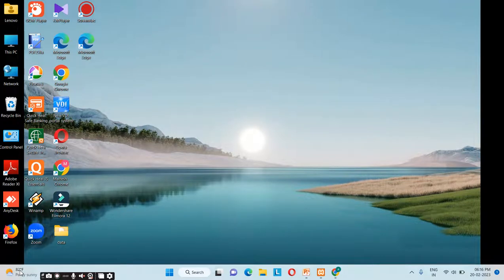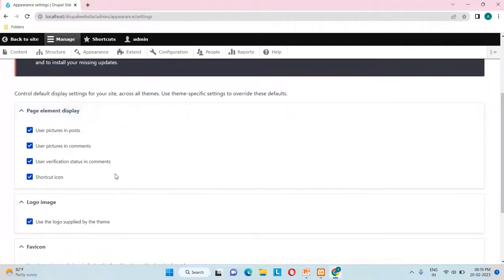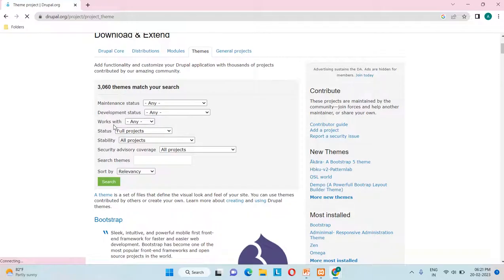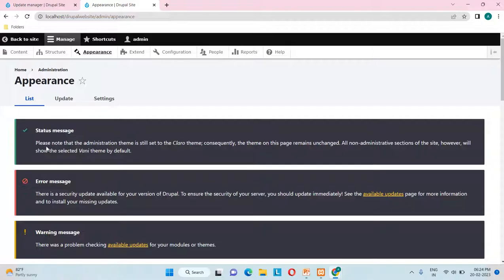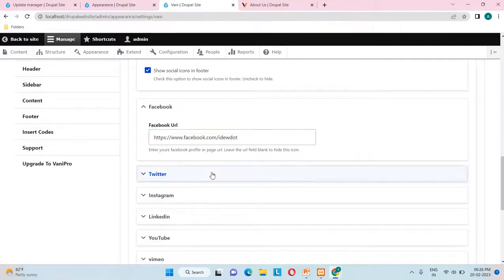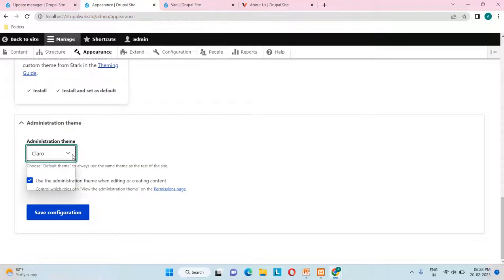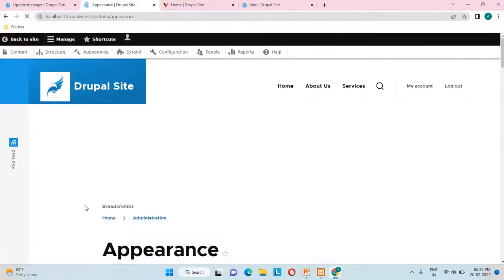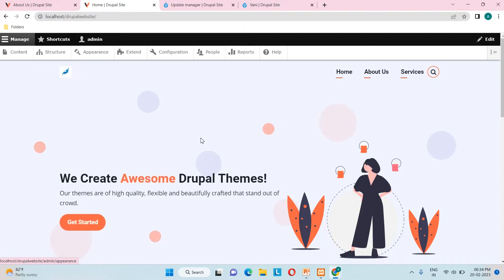How to Download & Install Theme in Drupal 10 | Drupal Tutorial #5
Hi Friends,
In this video, we will see how to download &  install theme in Drupal 10.

Welcome to our step-by-step guide on downloading and installing themes in Drupal 10! If you're looking to give your Drupal 10 website a fresh and unique look, you're in the right place. In this tutorial, we'll walk you through the process of finding, downloading, and installing a theme to customize your Drupal site.

In this video, we'll cover the following topics:
1) How to Install Theme in Drupal 10
2) How to Enable the Installed theme
3) How to Disable the Installed theme
4) How to set only Admin theme
5) How to do global theme level setting
6) How to do specific theme level setting

-Theme Selection: We'll start by exploring the Drupal theme repository to help you choose a theme that suits your website's needs and design preferences.

-Downloading the Theme: Once you've found the perfect theme, we'll guide you through the process of downloading it to your computer.

-Installing the Theme: We'll show you how to upload and install the theme on your Drupal 10 website, ensuring a seamless and hassle-free installation.

-Theme Configuration: After installation, we'll briefly discuss how to configure your newly installed theme to personalize it according to your preferences.

By the end of this tutorial, you'll have the skills and knowledge to give your Drupal 10 website a unique and visually appealing makeover.

✨Join with Sikho Aur Sikhate Raho ✨
Whether you're a developer, a stock market enthusiast, or simply looking to expand your skillset, we're here to empower you with valuable content.

Together, we'll explore, learn, and grow. Thanks for being a part of Sikho Aur Sikhate Raho.